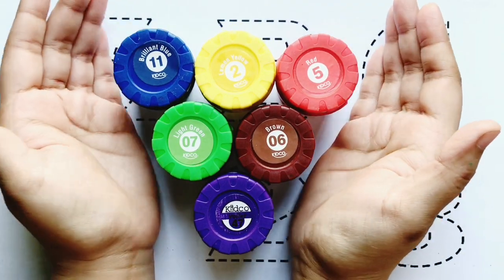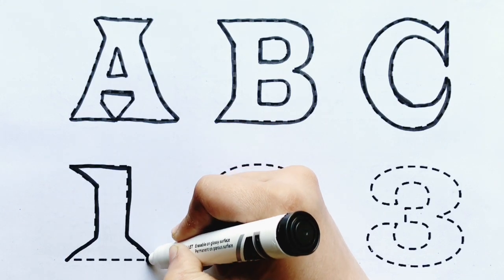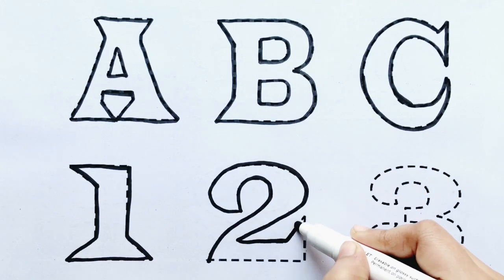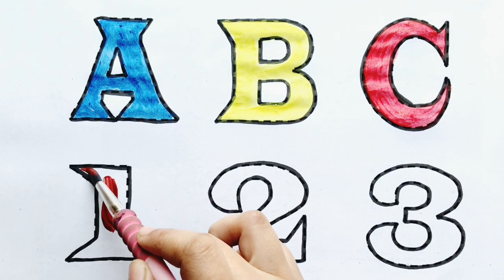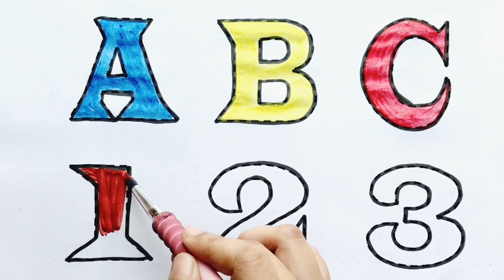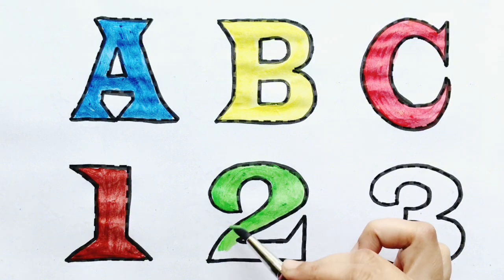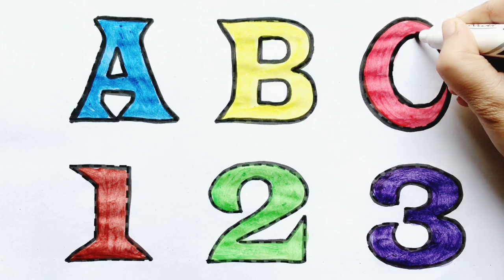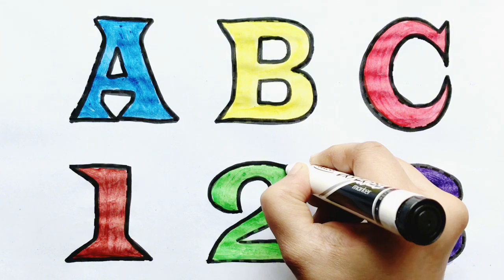Easy Learn To Draw & Paint Alphabet ABC & 123 For Kids Toddlers | Easy Step by Step Drawing Tutorial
🎨✨ Welcome to our Fun Alphabet Drawing Adventure! In this easy step-by-step tutorial, kids and toddlers will learn how to draw and paint uppercase and lowercase letters from A to Z! Perfect for preschool activities, this engaging video encourages creativity and artistic skills while making learning the alphabet exciting and interactive. 📚✍️ Let your little ones join us as we turn letters into colorful masterpieces!

🌈 Your child will enhance their motor skills and gain confidence in drawing through playful learning. Let's get drawing and painting those letters! 🎉✏️